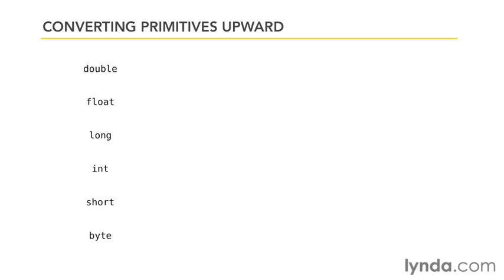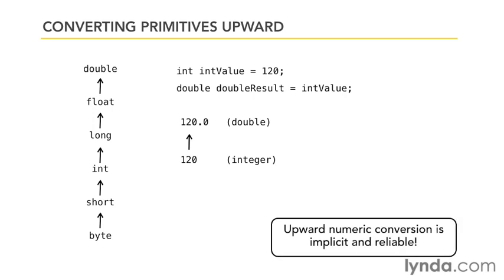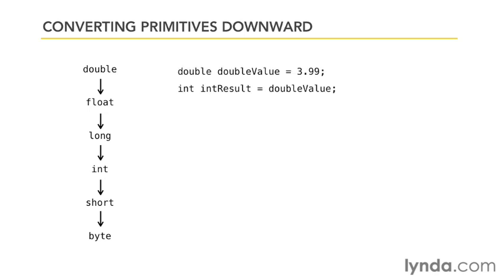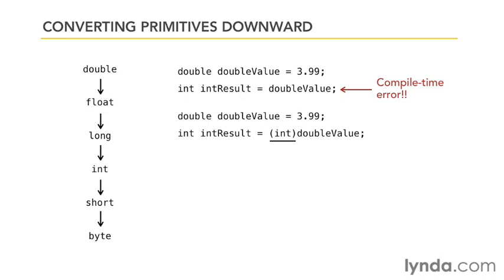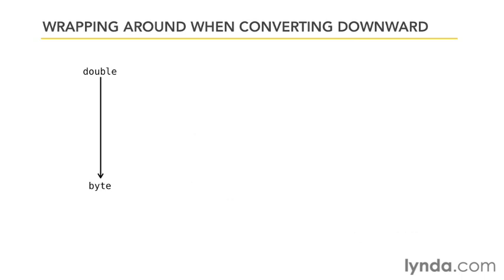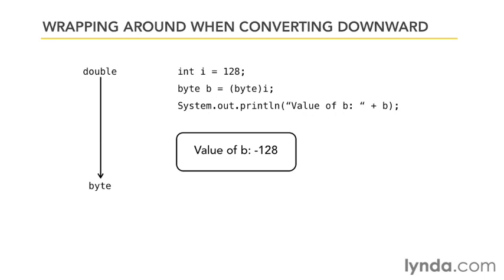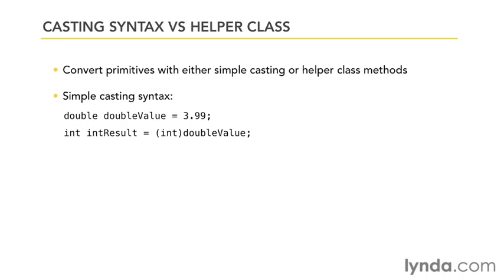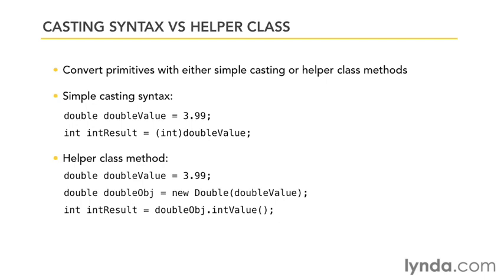04. Using Primitive Data Types - 04 Converting numeric values